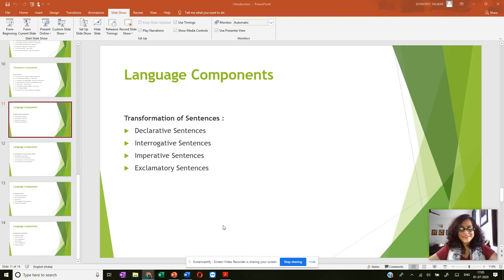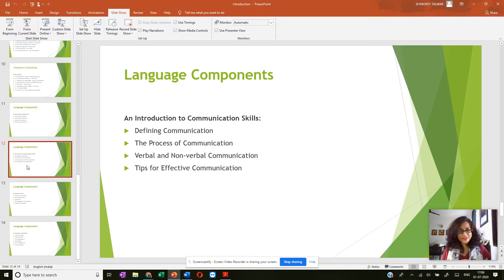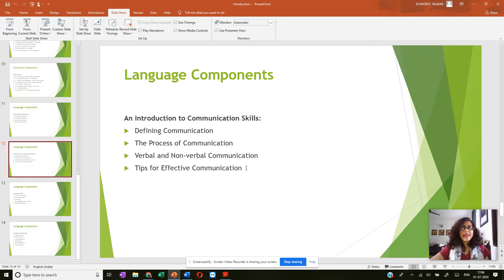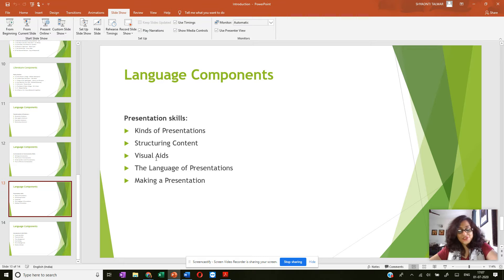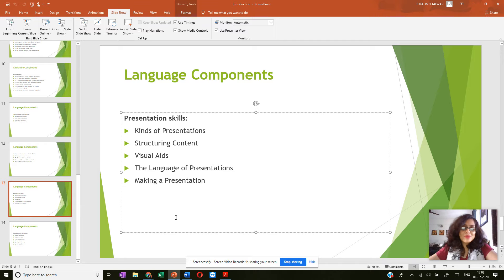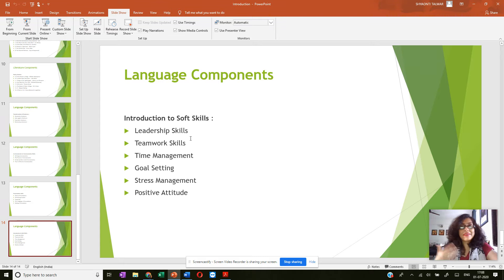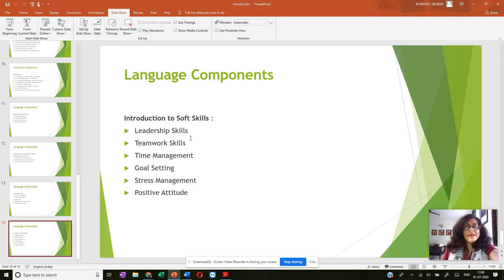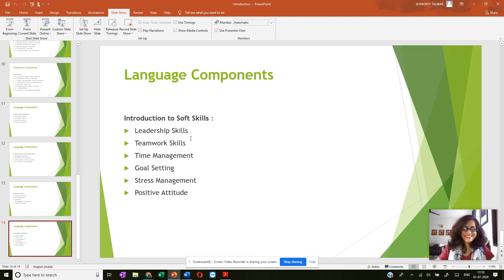Dr. Shyaonti Talwar Introduction to Literature for Compulsory English Lec 5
It takes viewers through the Language Components, Communication Skills, Presentation Skills and Soft Skills Units of the text

Nasik, Maharashtra.
TY BA Compulsory English
Introduction to the paper of Compulsory English
Understanding the relevance of Literature, Language and Soft Skills
Communication Skills